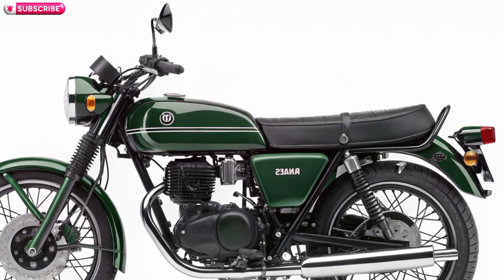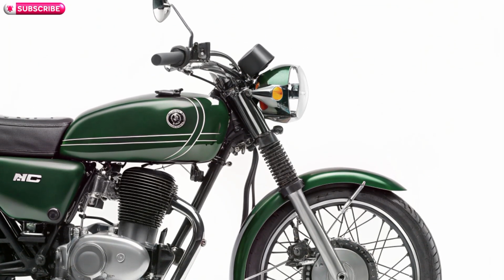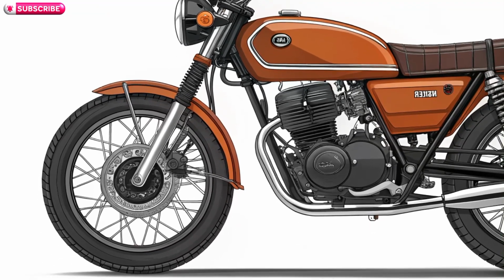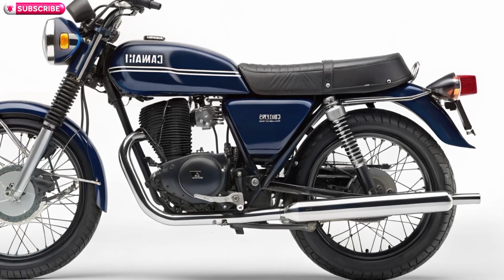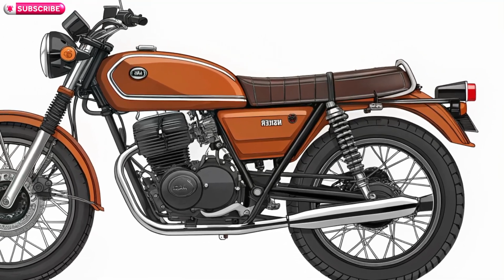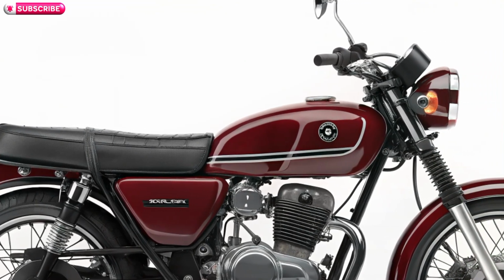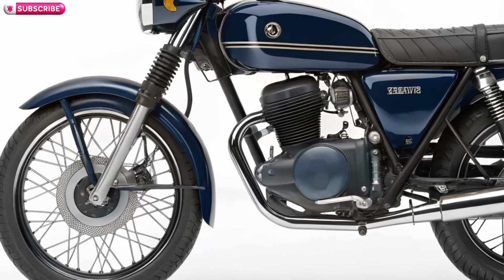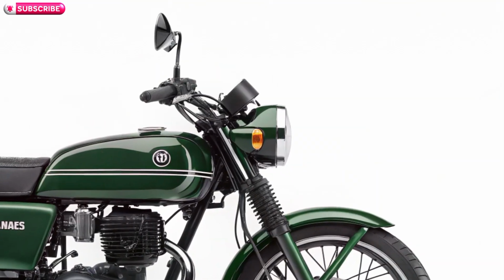New 2025 Yamaha RX 100 - Finally Launched -The game changer!!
The iconic Yamaha RX 100 is BACK—and it’s louder, faster, and cooler than ever! In this video, we explore the rise, fall, and legendary comeback of one of India’s most beloved 2-stroke bikes. From its insane acceleration to its cult following, the RX 100 has become more than just a motorcycle—it’s a symbol of speed, style, and nostalgia.

We break down the RX 100’s performance, showcase rare restorations, compare it to modern bikes, and even give you a glimpse into the rumored re-launch!

Timestamps:
0:00 The RX 100 Story
1:45 Why It Was Discontinued
4:10 RX 100 Restoration Walkthrough
7:30 Sound Test & Ride Review
10:00 The 2025 RX 100 Rumors
13:15 Final Thoughts

"The RX 100 Is Back in 2025? Here’s Everything We Know!"

"Riding the RX 100 After 20 Years – It Still RIPS!"

"Yamaha RX 100 vs Modern Bikes – Still a Beast?"

"Restoring a Yamaha RX 100 – From Rust to Rage!"

"Why the Yamaha RX 100 Was BANNED!"

"This RX 100 Build Will Leave You Speechless!"

"RX 100 Sound Test – 2-Stroke Heaven!"

"The Most FEARED 2-Stroke Ever? RX 100 Ride Review"

"5 Things Only RX 100 Riders Will Understand"

"How Yamaha RX 100 Became a Cultural ICON"